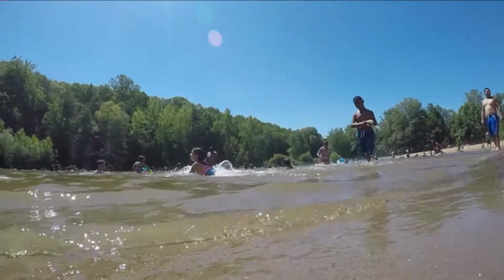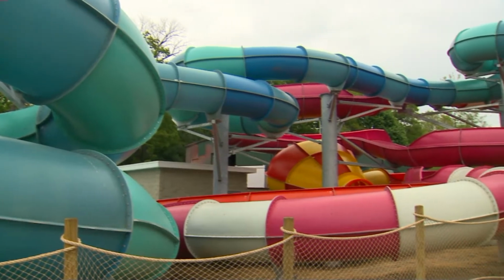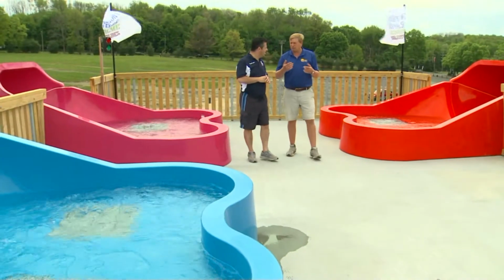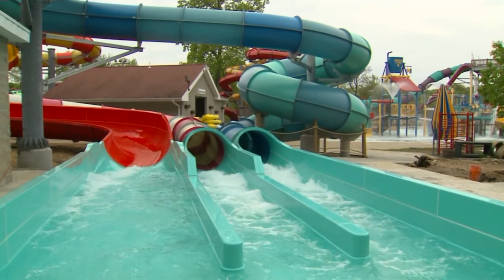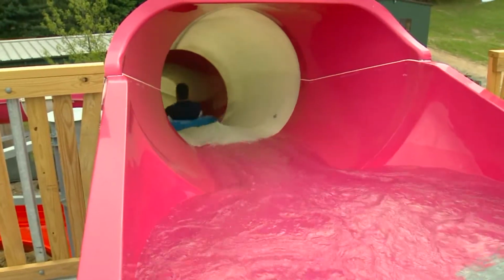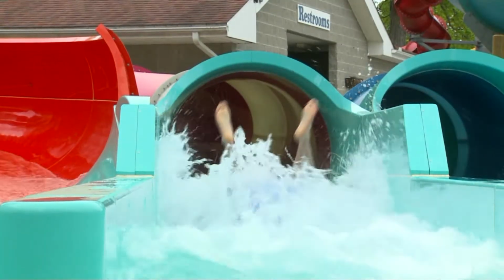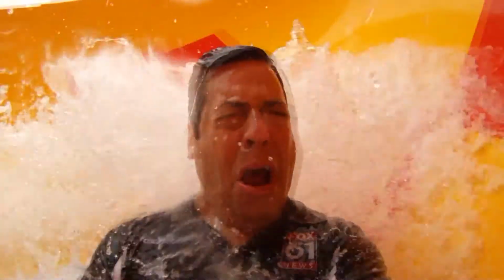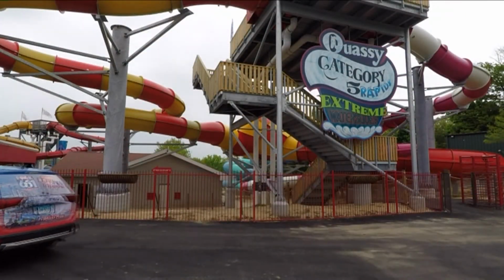Daytrippers Quassy Waterslides